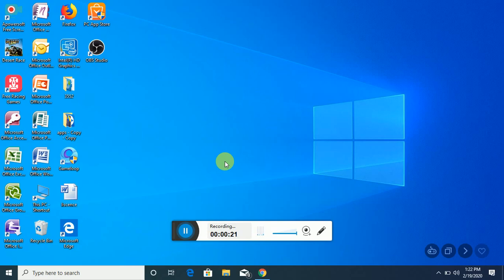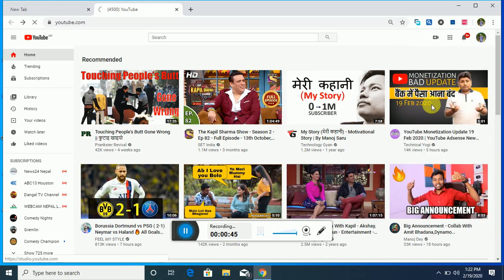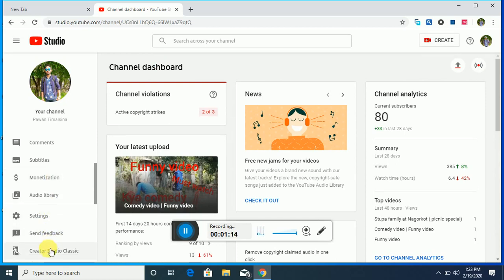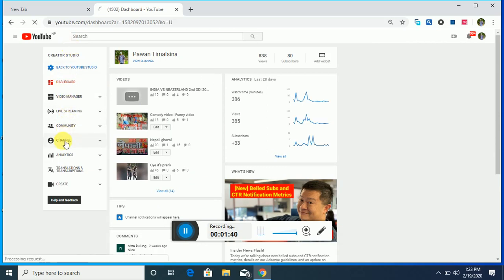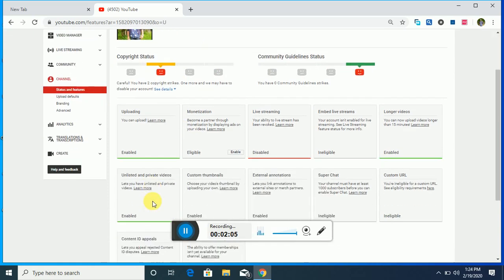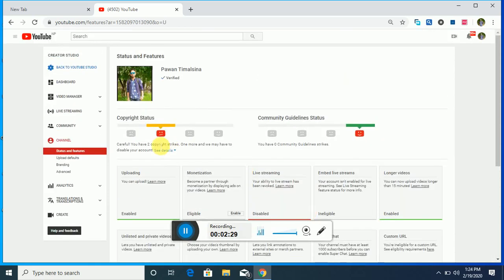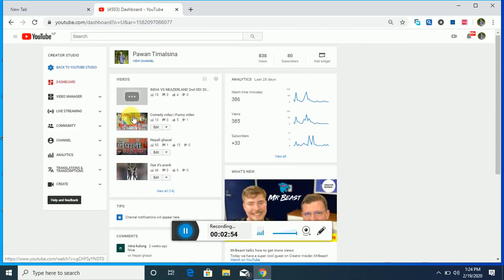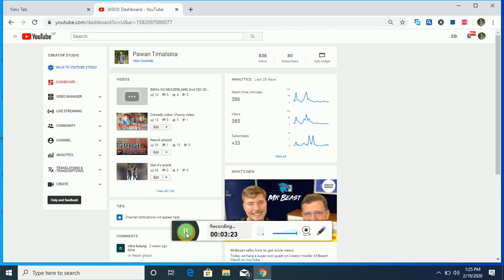How to see see copy right strike on youtube/youtubestrike